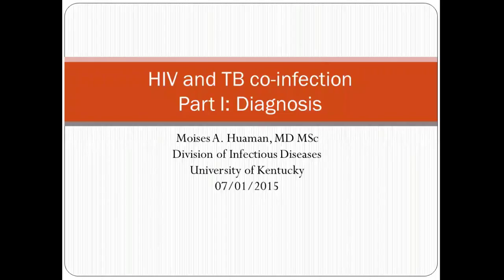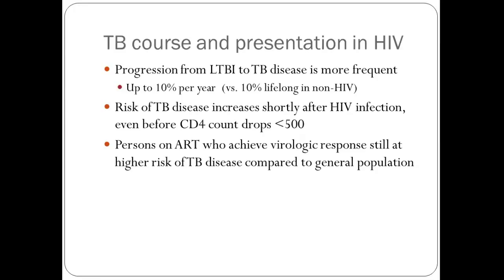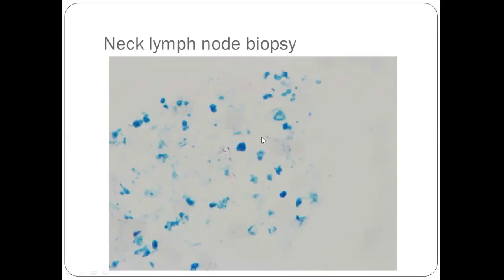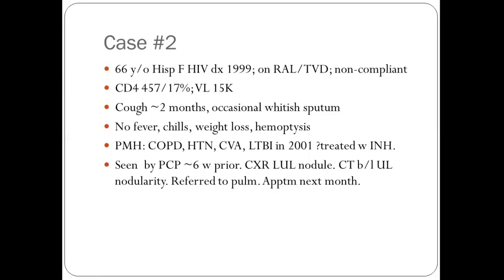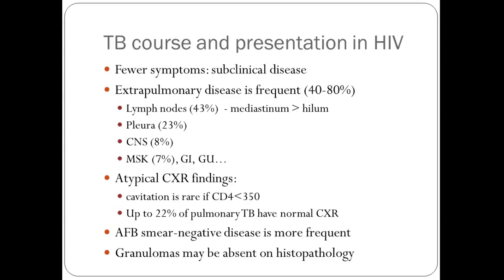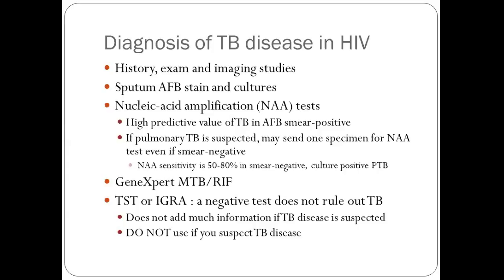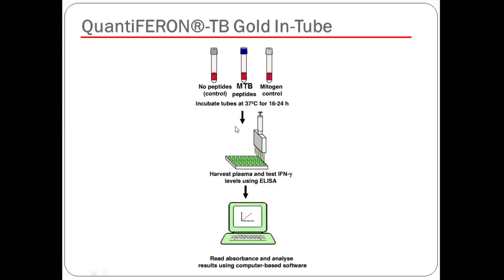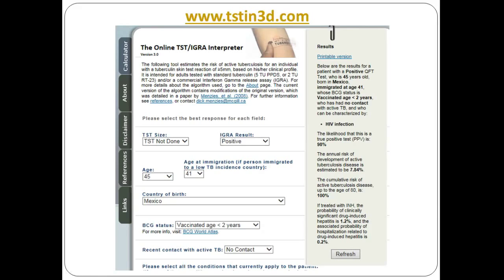HIV and TB Diagnosis